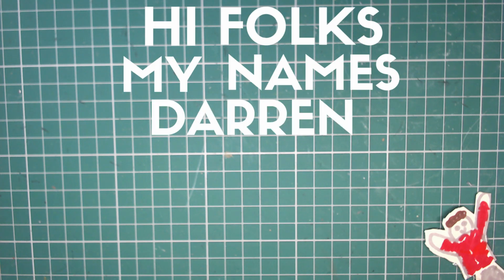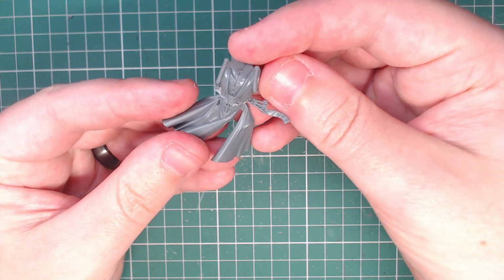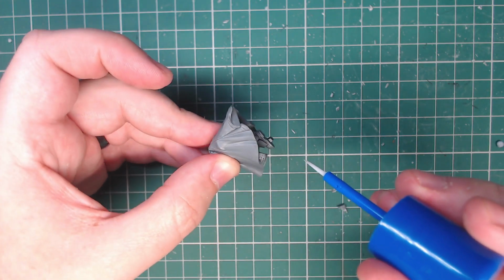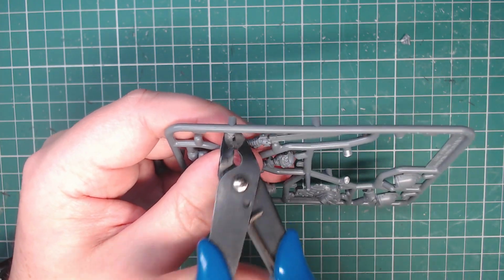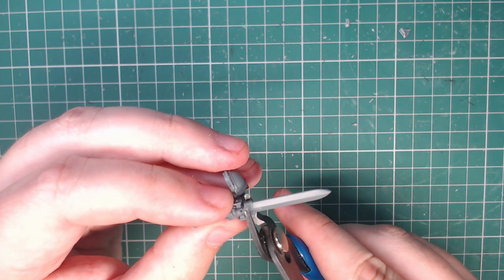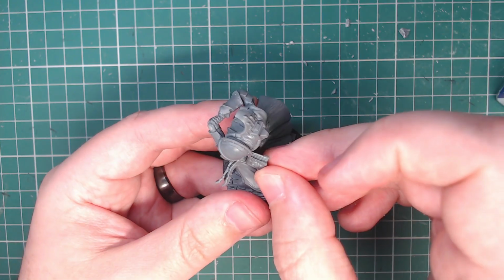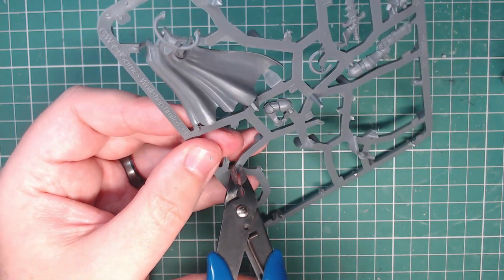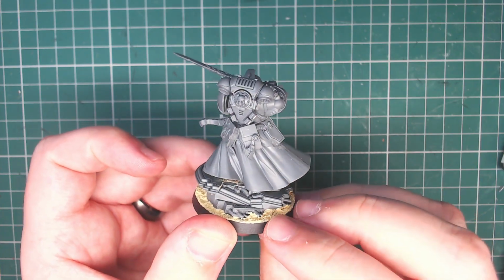Kitbashing EZEKIEL into a PRIMARIS SPACE MARINE.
In this Warhammer 40k Kitbash video, I show you how I turn EZEKIEL of the DARK ANGELS Into a PRIMARIS SPACE MARINE.

The Kitbash idea list is growing!

SOCIALS!

TOOLS I USE
Swann Morton Scalpel Handle
Swann Morton Scalpel Blades
Scalpel Blade Remover
Sanding Sticks
Tamiya Extra Thin Cement
Tamiya Cement
Pin Vise
Revell Hobby Saw
Green Stuff
Blue Stuff

00:00 Intro
00:12 Kitbash
11:55 Finished Result